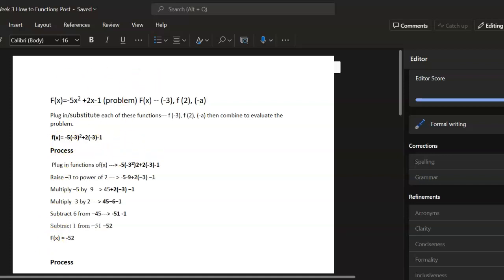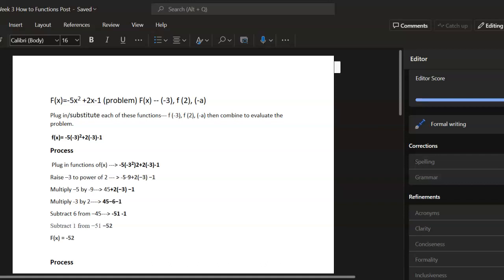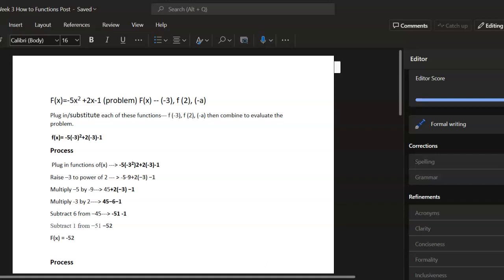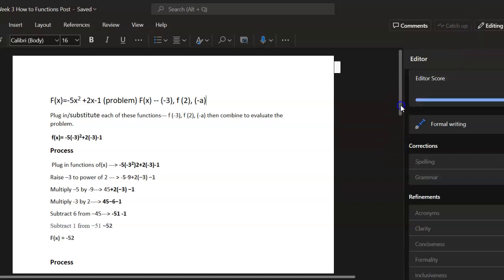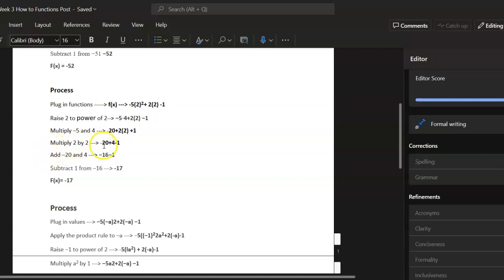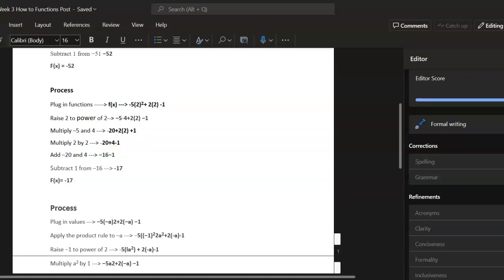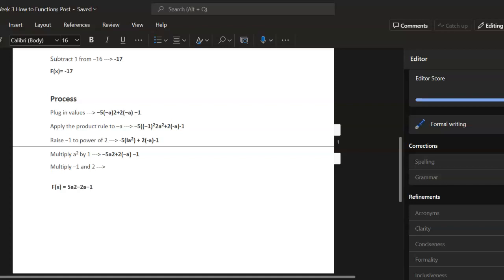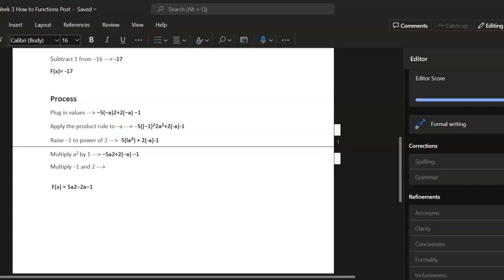Week 3 Discussion Post How-to Functions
Week 3 How-to Function  Unity College